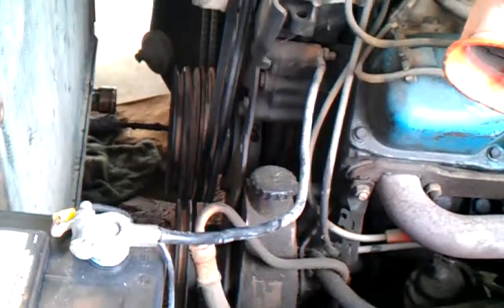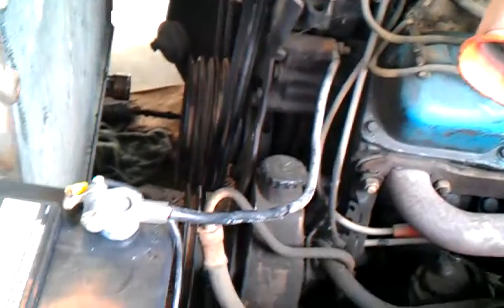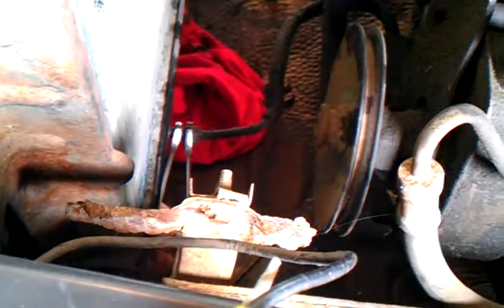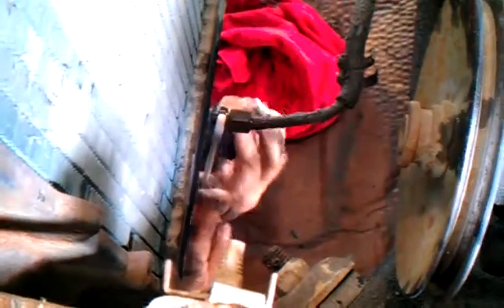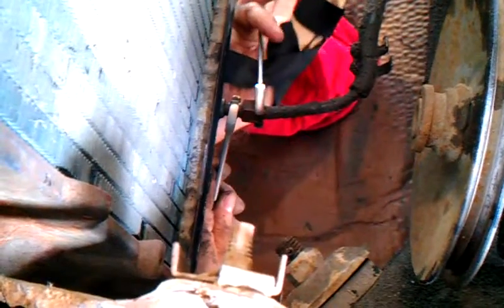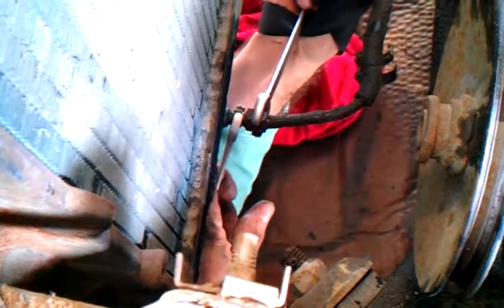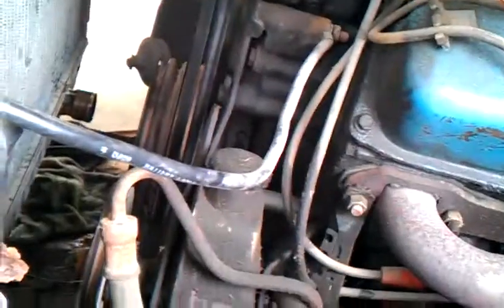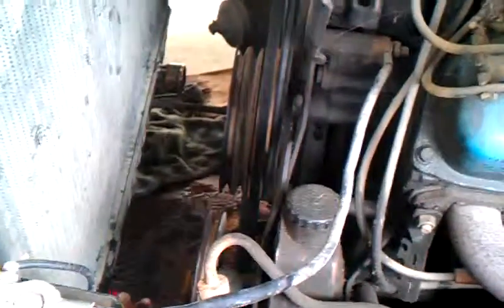REMOVING TRANSMISSION COOLING LINE ON 1978 CHRYSLER CORDOBA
HERE IN THIS VIDEO YOU WILL SEE THE TRANS COOLIN LINE BEIN REMOVED ON MY FRIENDS CAR IN THIS CAR THOSE LINES MUST BE REMOVED BEFORE REMOVING THE RADIATOR AND THE FAN AND SHROUD MUST BE REMOVED ALSO